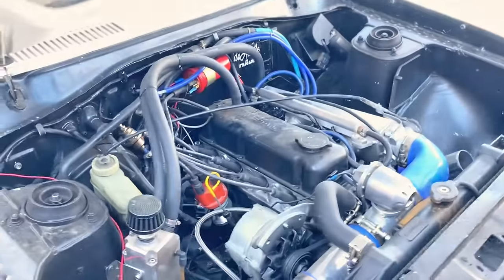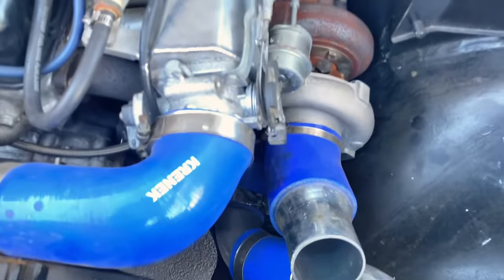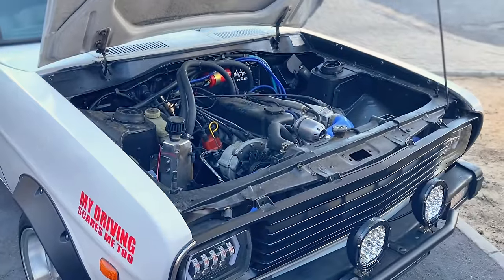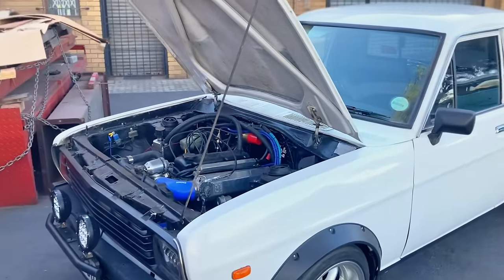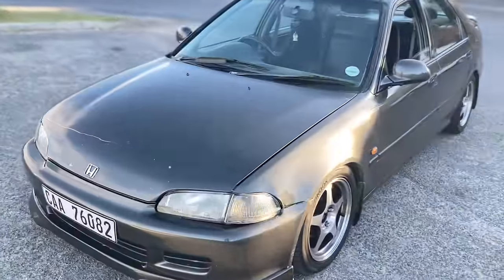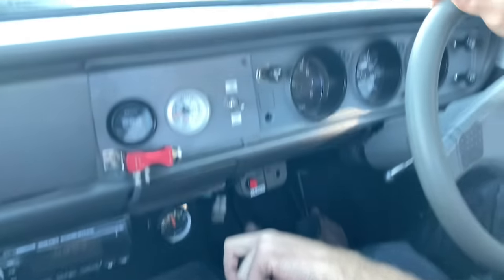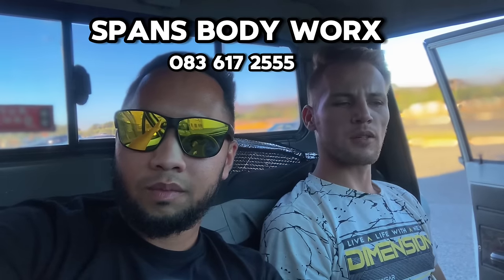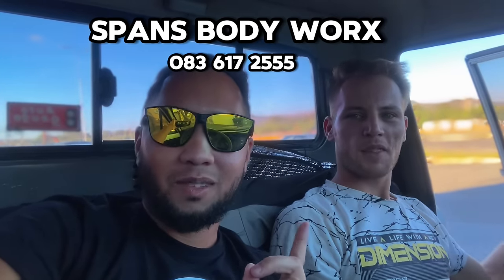Sleeper 1400 Nissan champ bakkie🥶😍🔥 | Turbocharged on a stock motor !!!